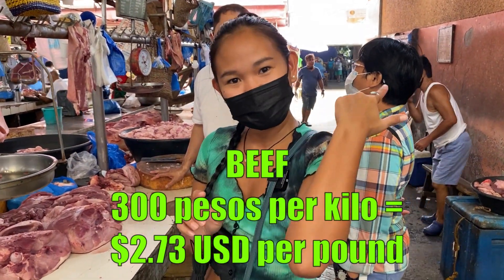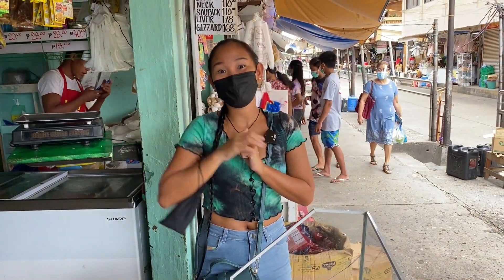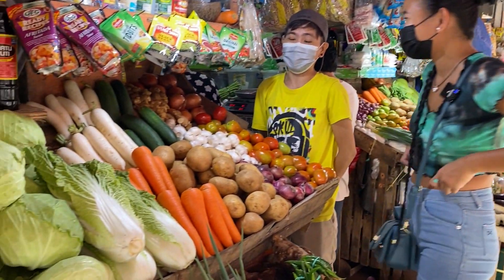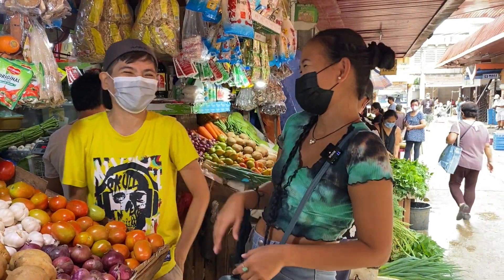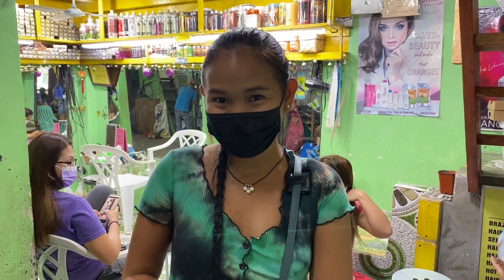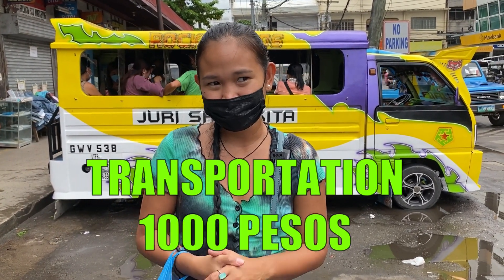CHEAP LIVING IN THE PHILIPPINES / A Filipino Monthly Budget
Cheap living in the Philippines is easy if you follow a Filipino monthly budget!  How much does an average Filipino need in a month to live?  How much money should you send to your Filipina girlfriend monthly?  Is she giving you the exact amount?  Living like a local, and learning to shop like a local in the Philippines is not as difficult as you might think.  The monthly budget of a single person, and the cost of living in the Philippines, isn't nearly as high as you might suspect!  Join me on the quest to come up with that magic number! @TheFilipinaPea

👉My videos and the effort I put into them are 100% free for everyone to enjoy, and all I ask is that you leave a thumbs-up on any videos that you like and subscribe to my channel - I have never, and will never, ask you for anything else.  Thanks!

📸📸the_filipinapea
📸📸filipinapea